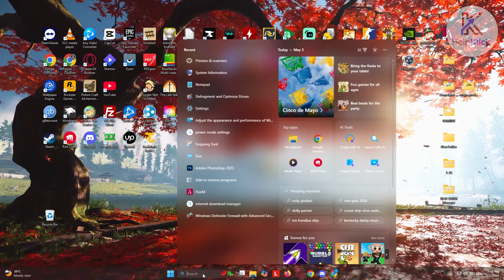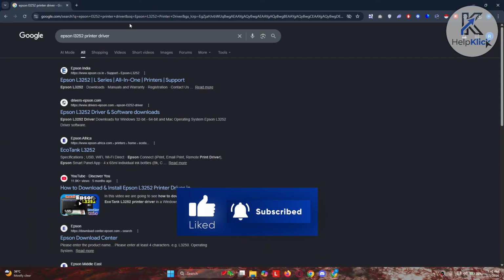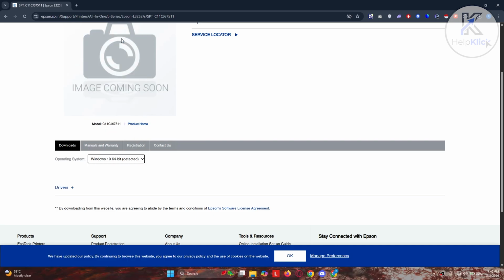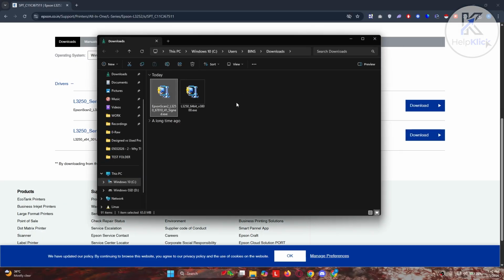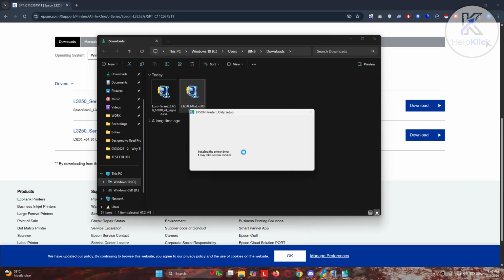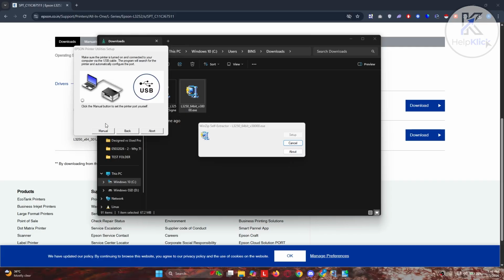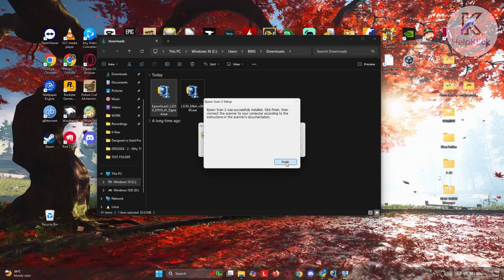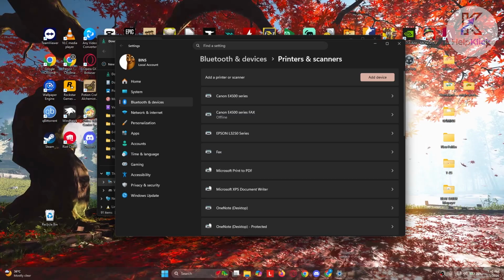How to Download & Install Epson L3252 Printer Driver in Windows 10 PC or Laptop (2026)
In this video, I show you the complete process to download and set up Epson L3252 printer drivers on your Windows 10 computer in 2026.
This quick step-by-step tutorial covers Epson L3252 driver setup Windows 10, fix Epson L3252 not printing Windows, Epson L3252 software installation guide. Want to know how to connect Epson L3252 to Windows 10?